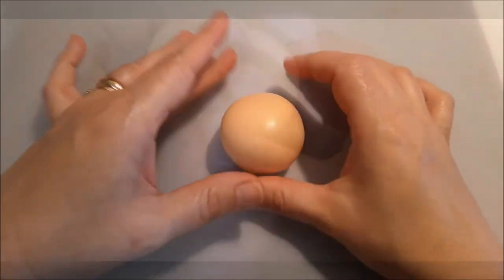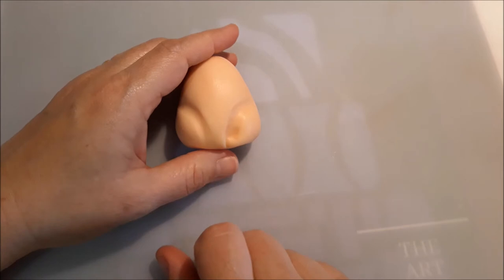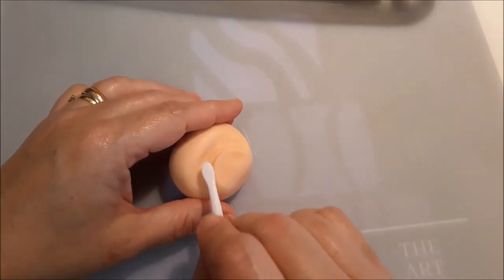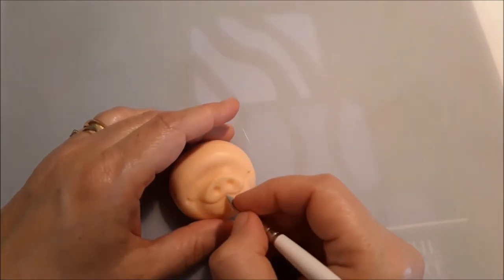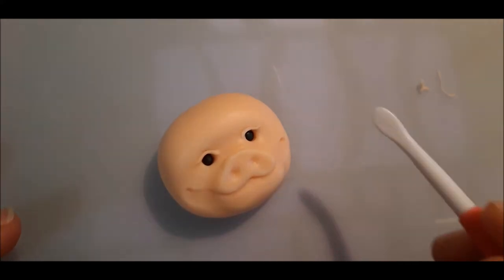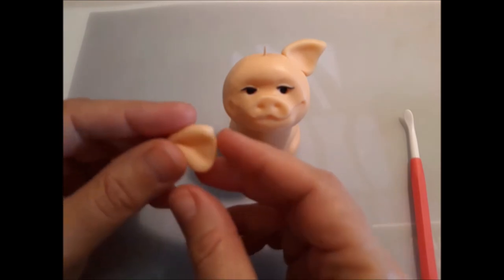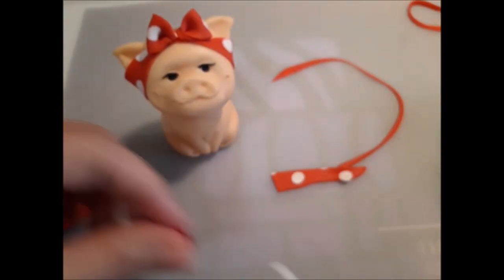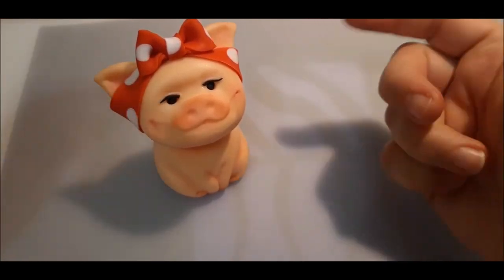How to model a cute fondant pig cake topper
This is a video tutorial on how to model a cute little pig using sugar paste. She is so cute I called her Lola the pig and is very easy to make.
I made her only first attempt here on the video and the result as great!
FB: @The Art Cake Experience